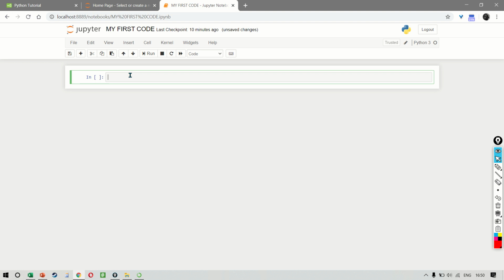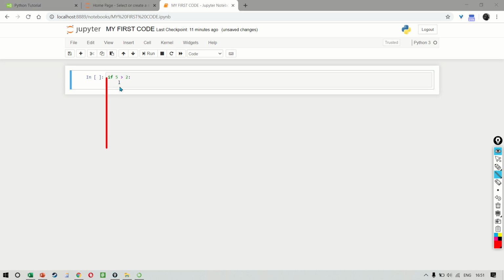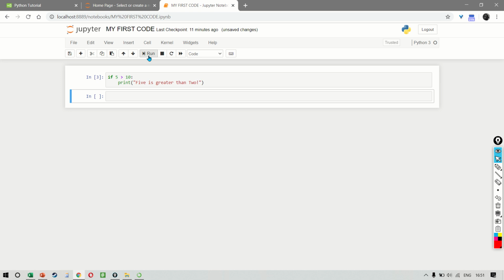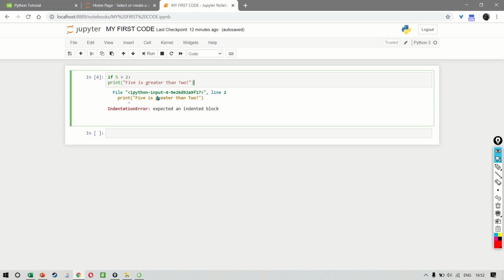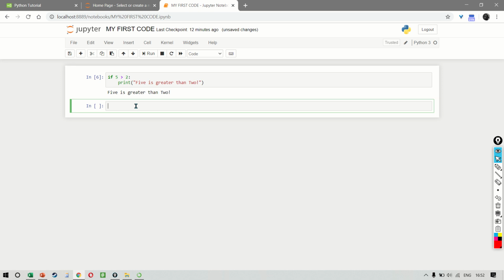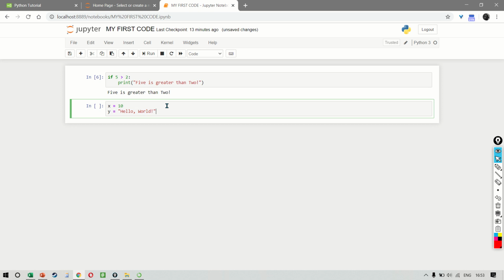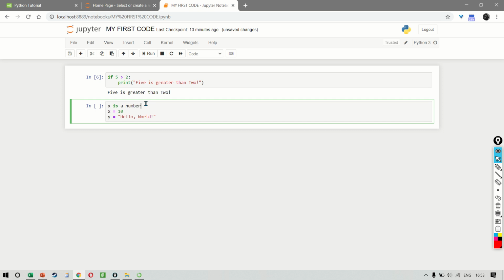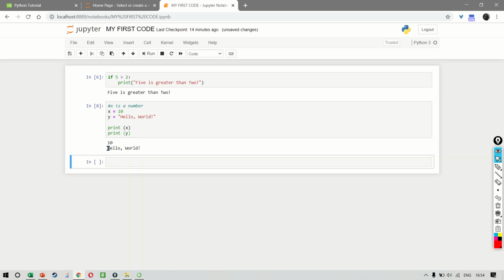PYTHON SYNTAX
40 Under 40 Analytics